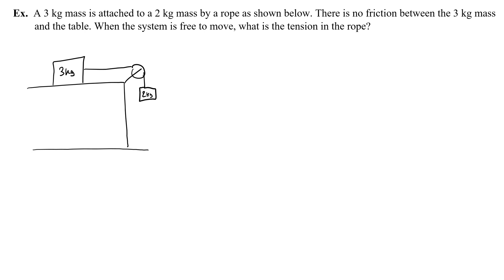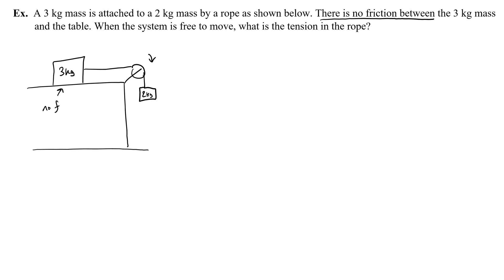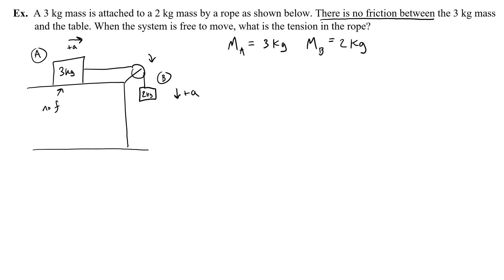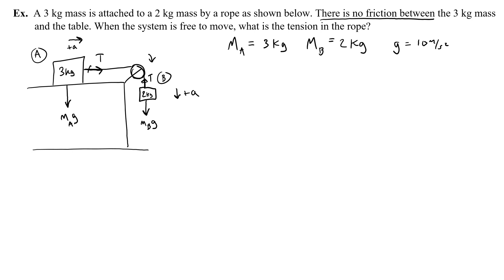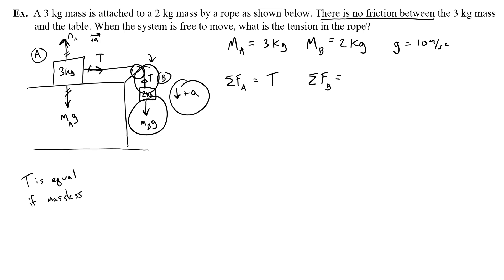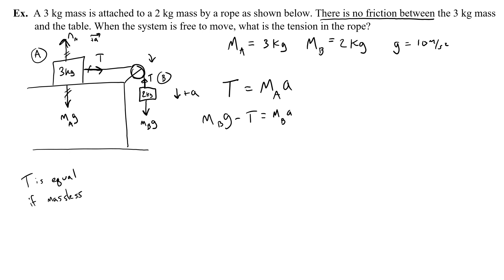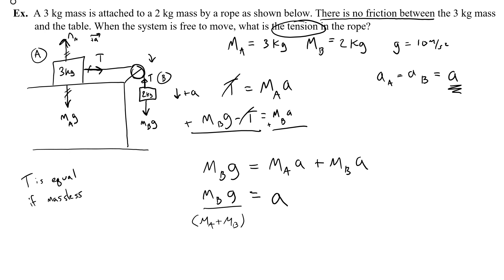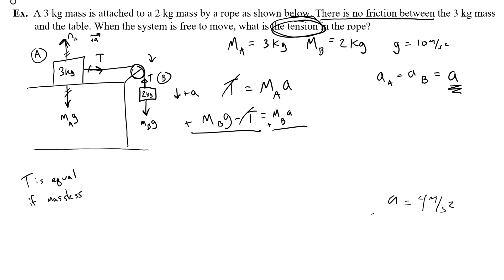How to Find Tension with a Pulley - Box on Table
A common problem in physics is one box being pulled across a table by a rope or string that is suspended over a pulley and attached to a second hanging block. The system is allowed to move and the hanging box moves down while the box on the table moves forward.

This is known as a modified Atwood's Machine. In these basic problems you are asked to find the acceleration of either block and the tension in the rope between them.

This video demonstrates how to use systems of force equations to eliminate tension and solve for acceleration. This acceleration is then used to find the acceleration of either box or mass.

Box on Pulley problems are common on the AP Physics C: Mechanics and AP Physics 1 tests. In this video I solve the problem symbolically much like you would be asked to do on an AP Physics C or 1 test.